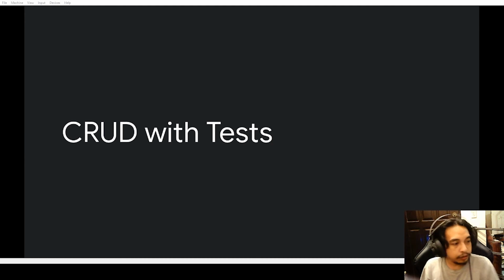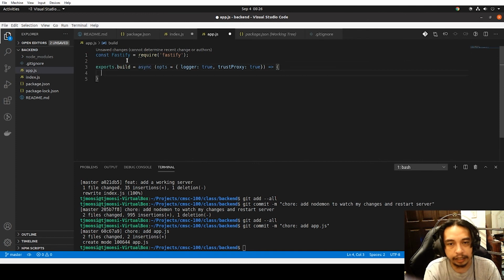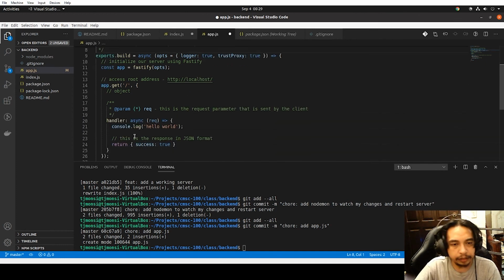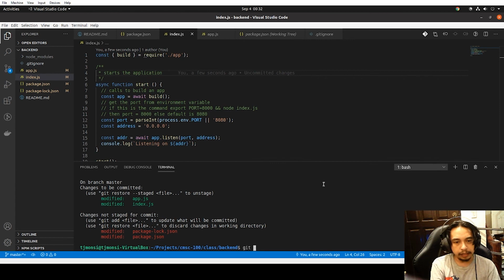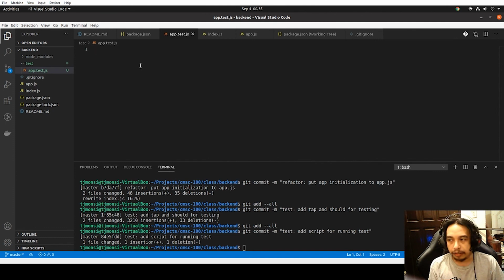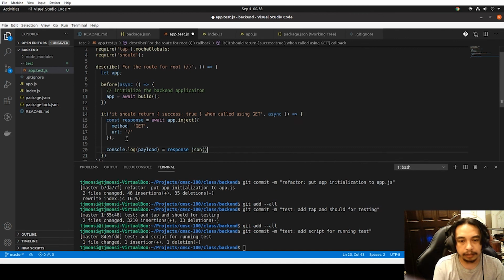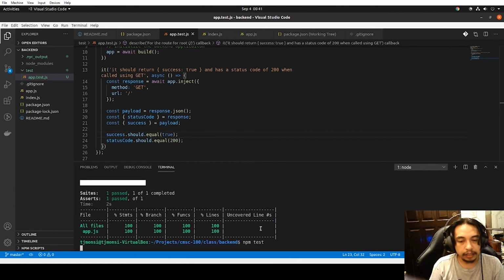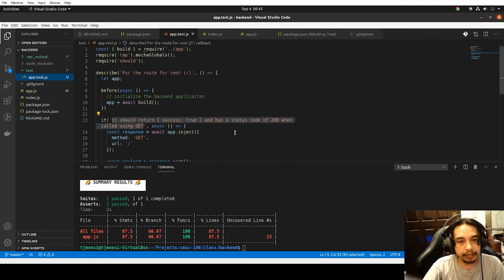05 Creating a Test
Here I set up some tests to automatically test our code so that if we add something, we know if we broke something.